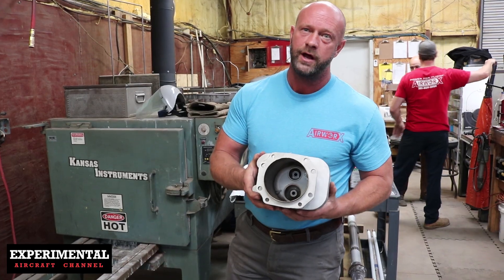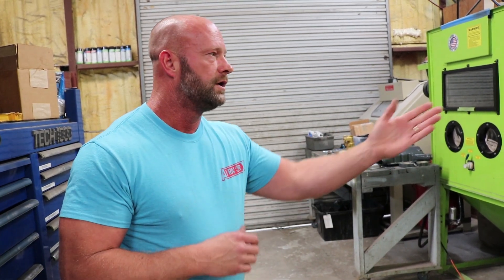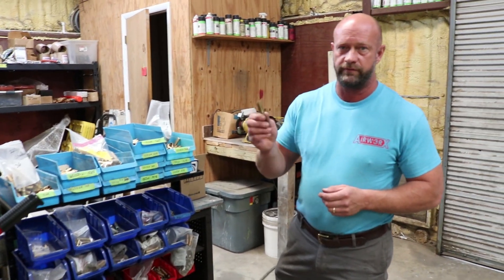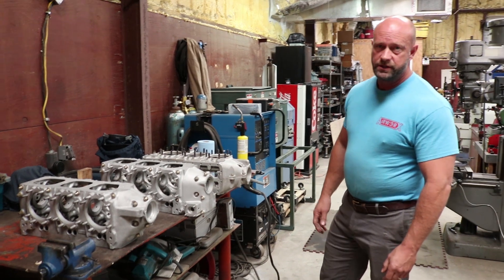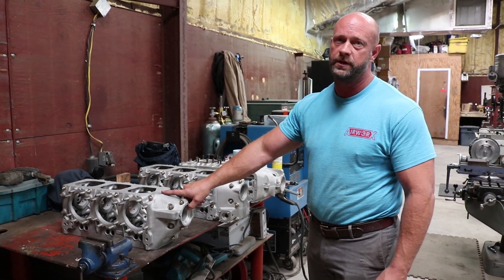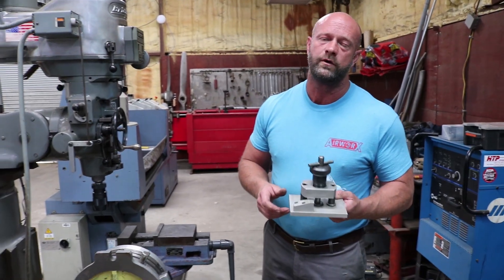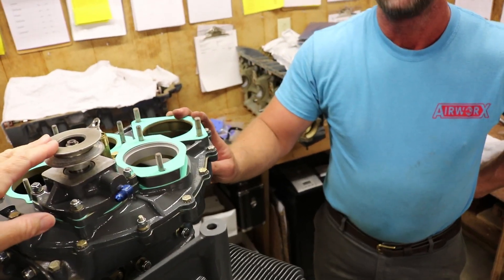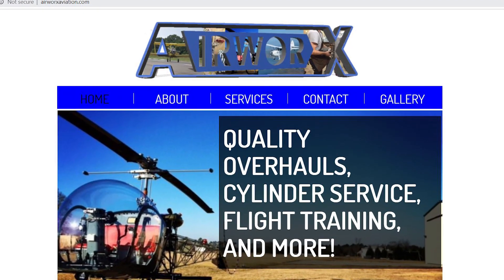OVERHAULING Aircraft Engines - How Its Made - Airworx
OVERHAULING Aircraft Engines - How Its Made - Airworx owner Chris Collum walks us through the stepXstep process his shop uses to overhaul Aircraft Engines. His core business is the FRANKLIN Aircraft Engine but also does a good amount of Lycoming and Continental engine work as well. The FRANKLIN Engine is a very unique engine and not quite as well known as the other "Staple Engines." You can find Chris online by searching for " AIRWORX LLC"